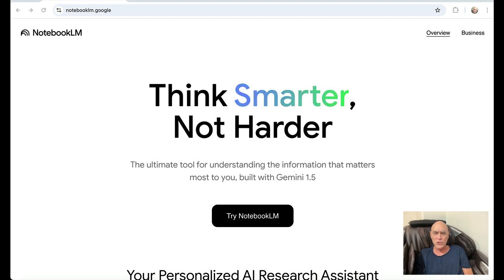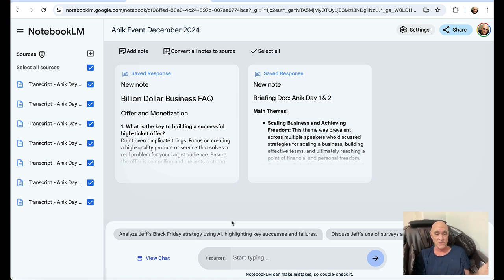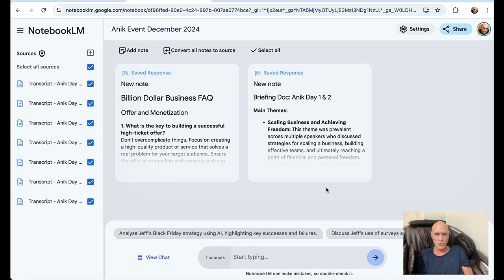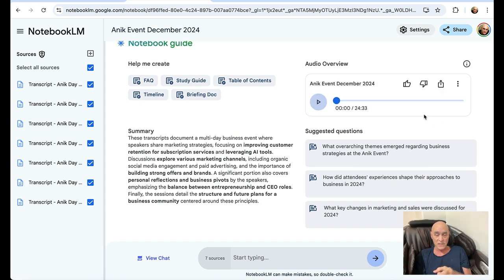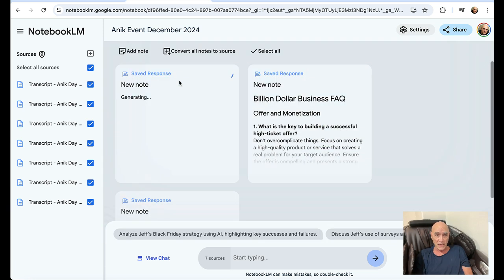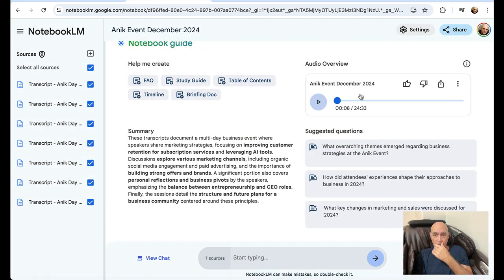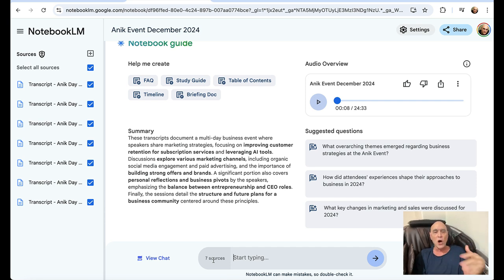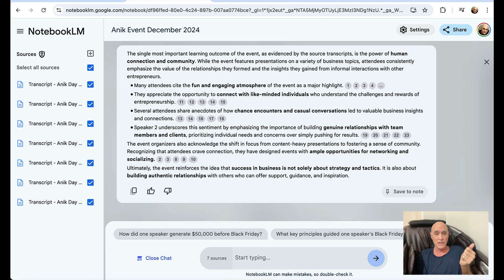New System for Learning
How to dramatically cut your time to synthesize and learn anything with a new tool I'm using.